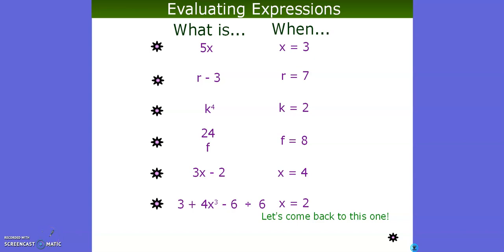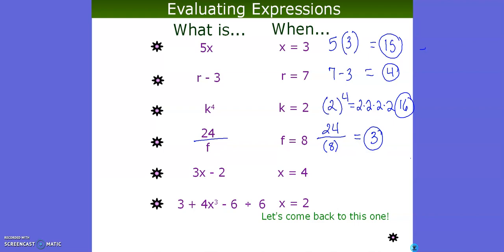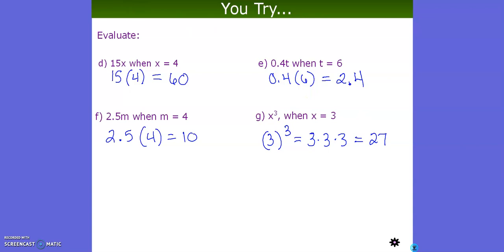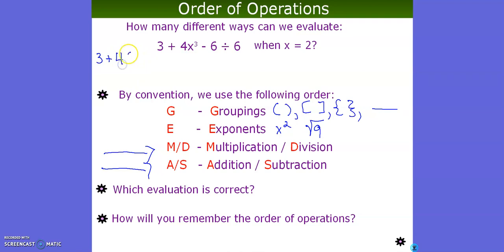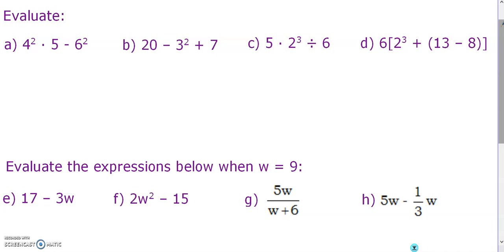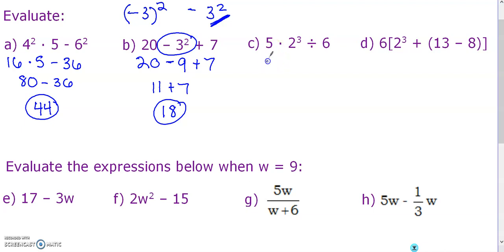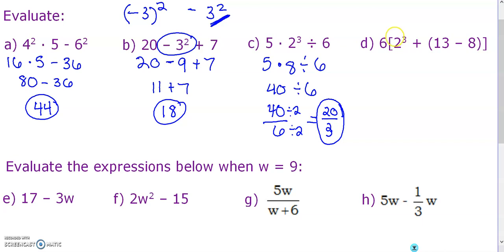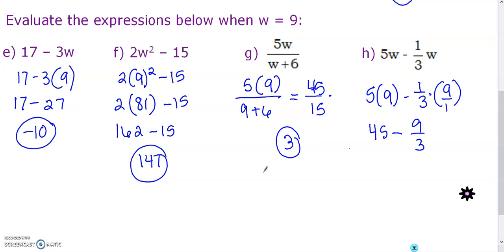Evaluating Expressions with Order of Operations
This is an introduction to the Order of Operations and how to simplify / evaluation expressions.